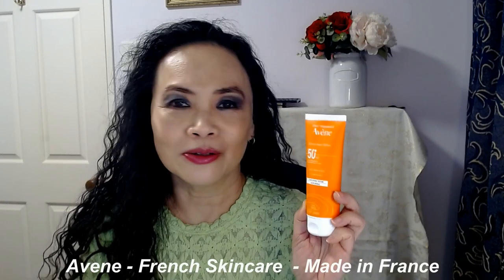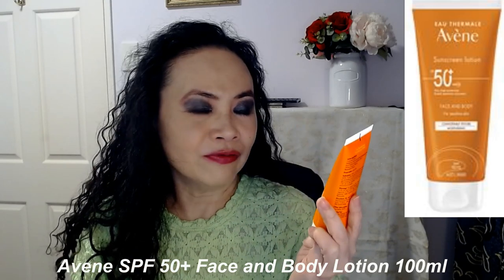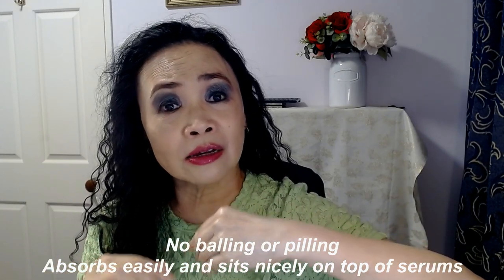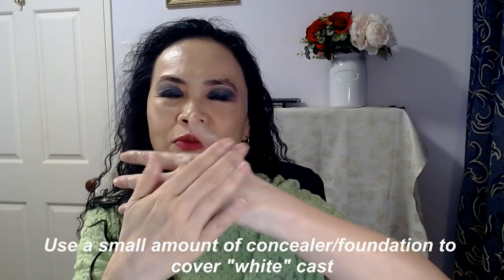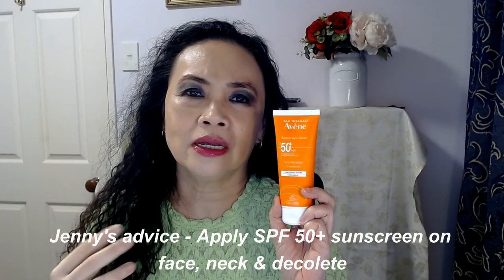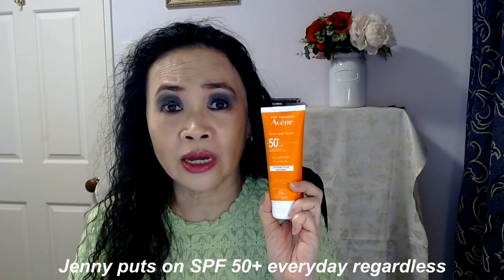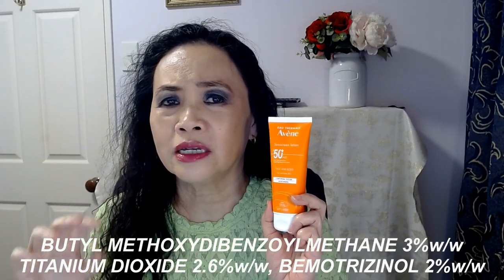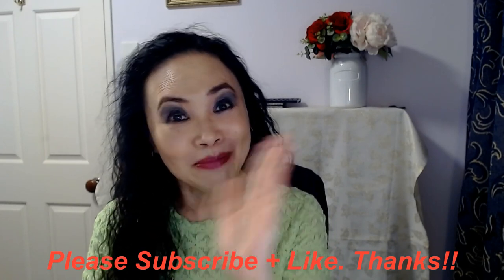Avene SPF 50+ Face and Body Lotion - Sunscreen, Sunblock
Every dermatologists & plastic surgeon will advise you to use sunscreen on a daily basis. Sunscreen does more than just blocking out the sun's harmful
UVA/UVB rays, it prevents premature aging, the formation of wrinkles/fine lines, damage to our collagen cells and the formation of of dark spots/sunspots/age spots. Watch and see what Jenny has to say about the Avene SPF 50+ Face and Body Lotion.

Product available from "The Chemist Warehouse", NZ/Australia

3)